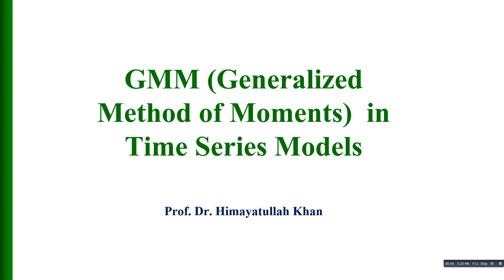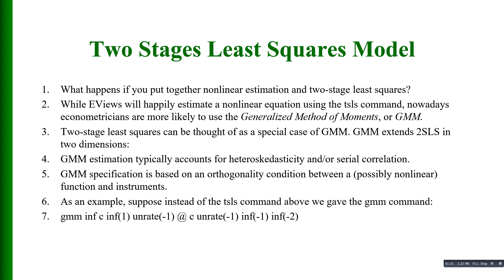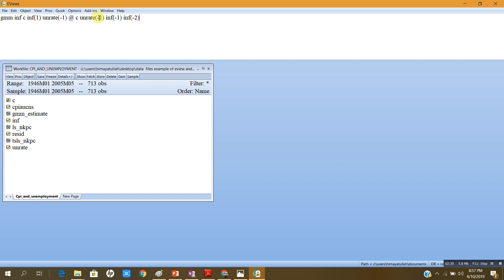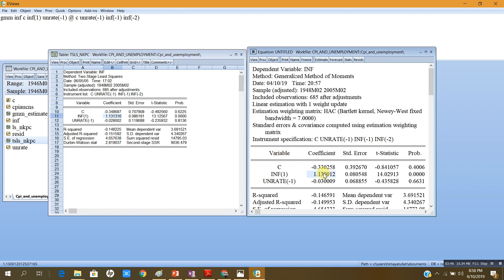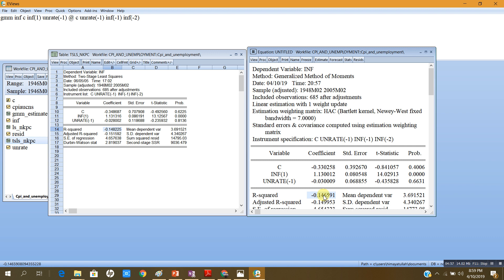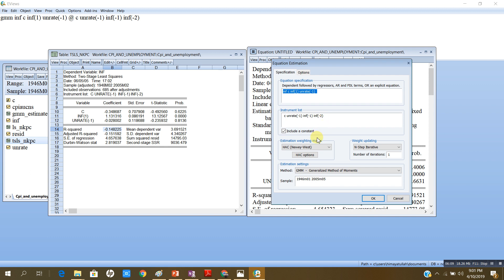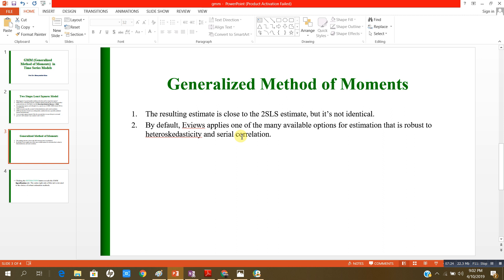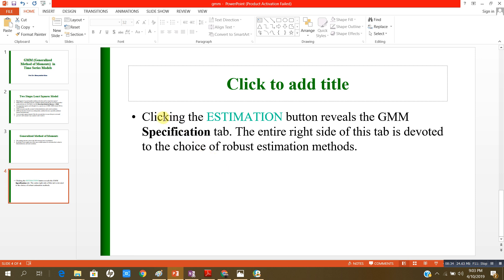69 GMM and 2SLS in Time Series Models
This Video explain the GMM or Generalized Method of Moments in Time Series Models.